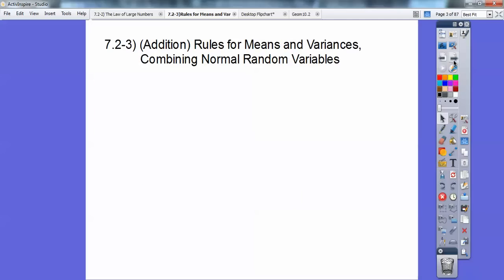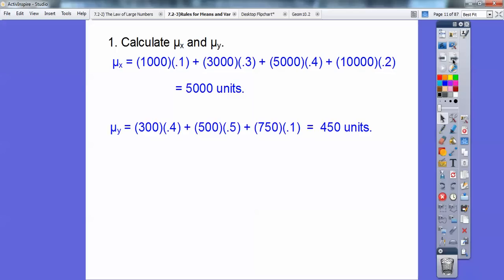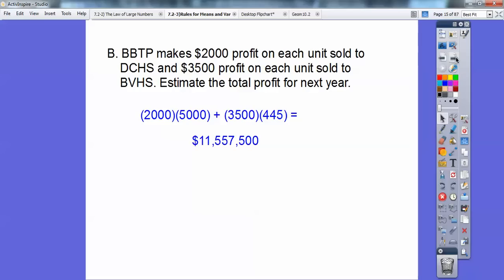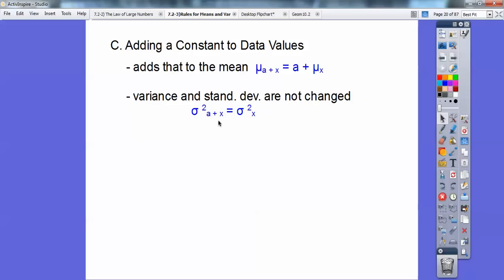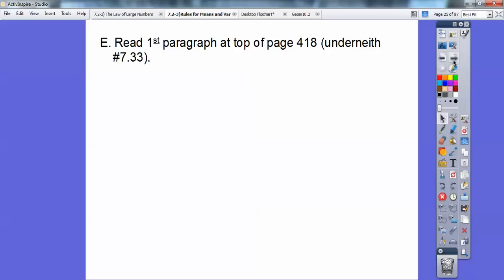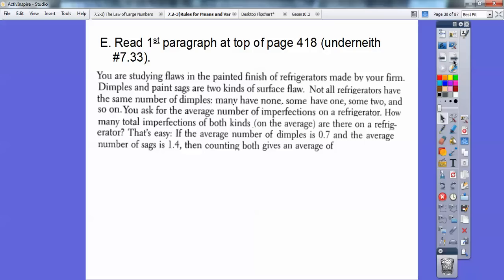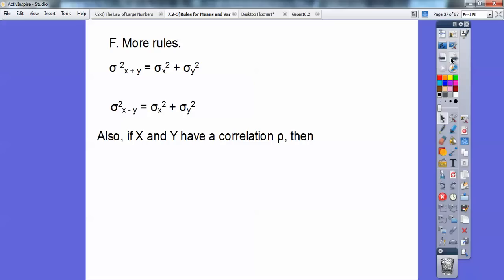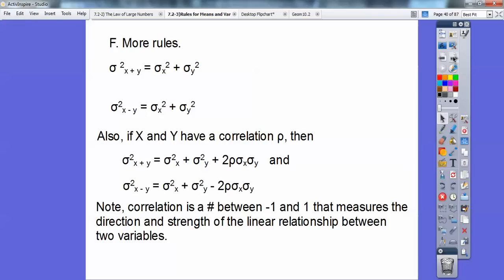Rules for Means and Variances - Section 7.2-3 (Part 1)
This is your FIFTH and final lesson for this week. There is no homework that follows this video. Part 2 will be out later this week, along with the homework. But I will teach this second half in class on Monday. But it should be posted for those that want to stay ahead. Great work this week everybody! See you soon!